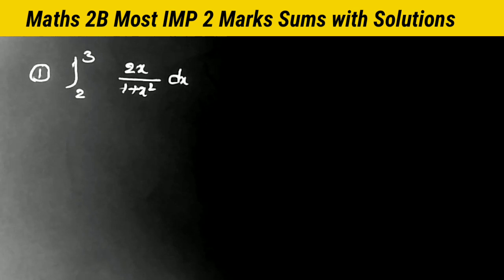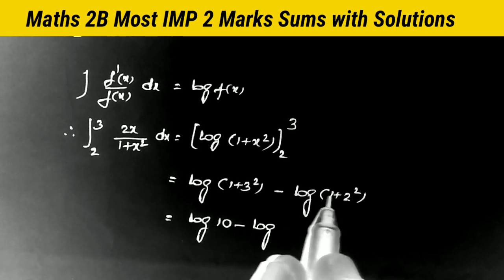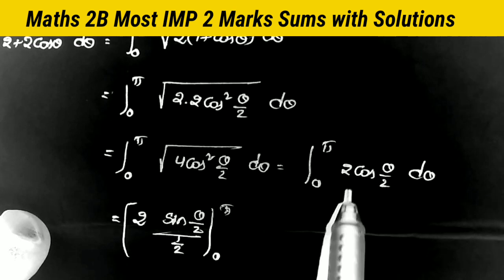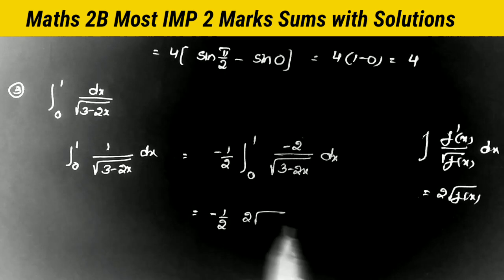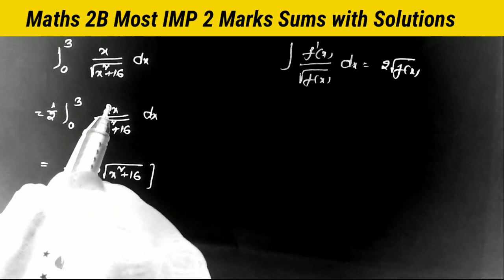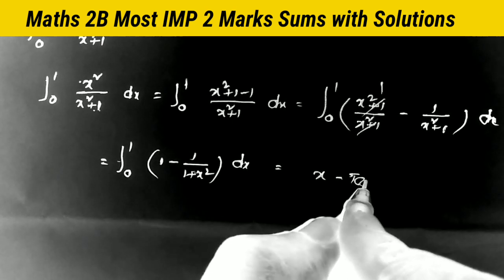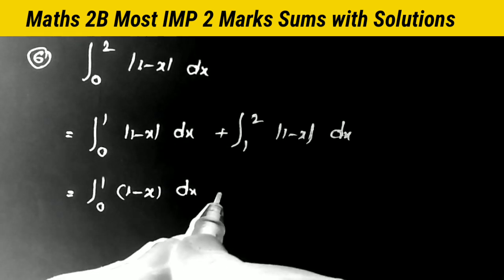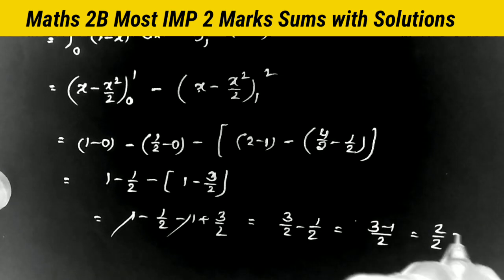Maths 2B IMP Sums 2021 || AP Maths 2B IMP Questions || Maths 2B 2 Marks IMP Sums